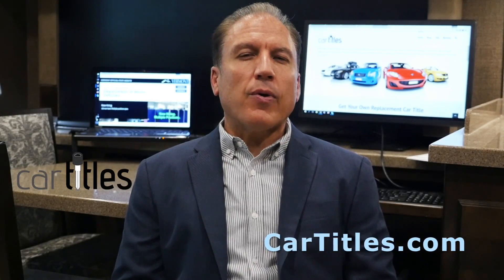How to get a replacement lost car title - do it yourself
Step by step instructions online for how to get a lost title for a car with just a bill of sale. 2006 and older vehicles no title agent fee or fees. Deal directly with the DMV and free document download. Get a car title completely online. Only use this process for legal purposes.